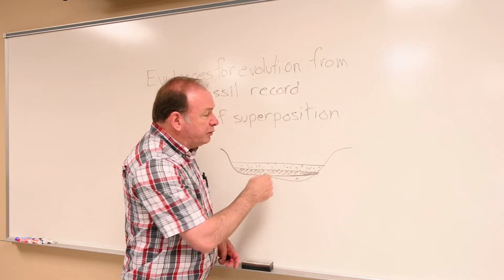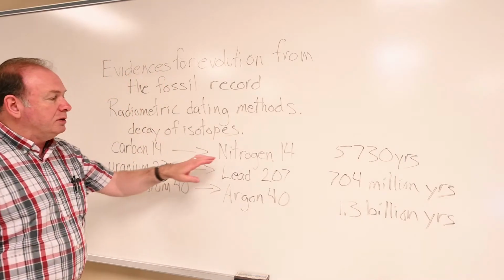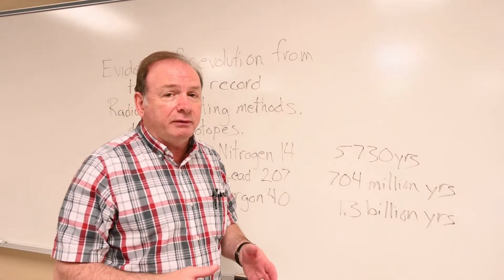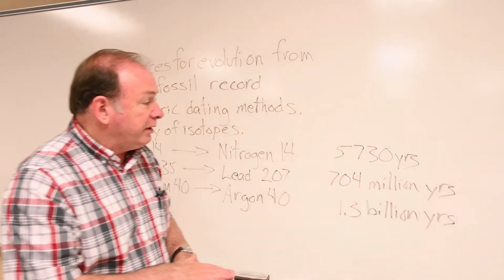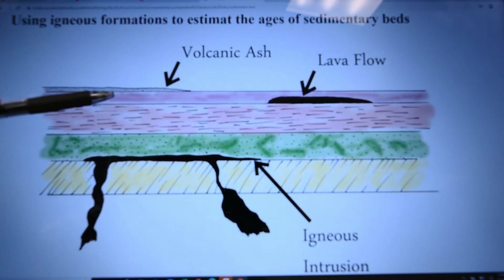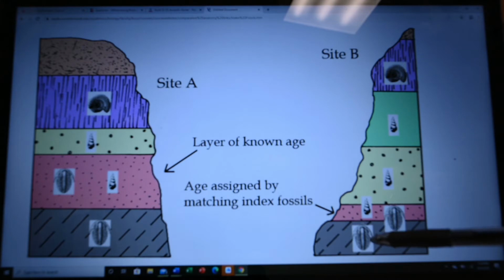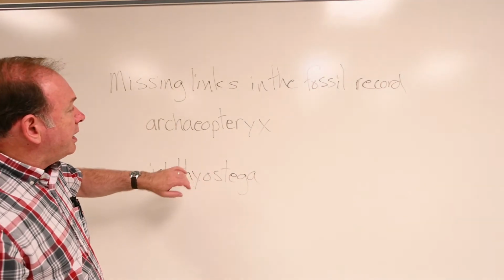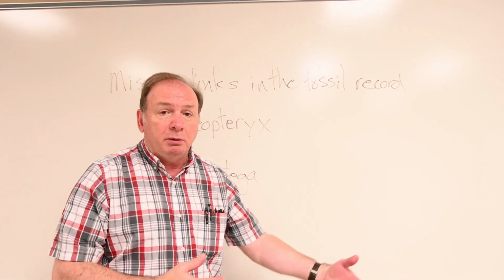CompAnat Macroevolution Part 2